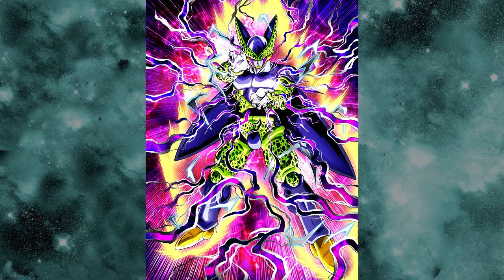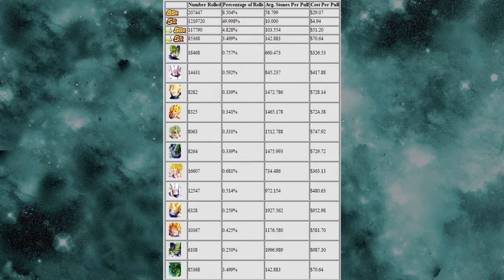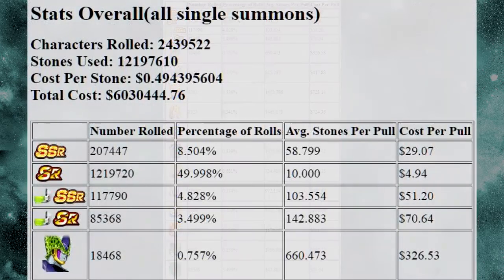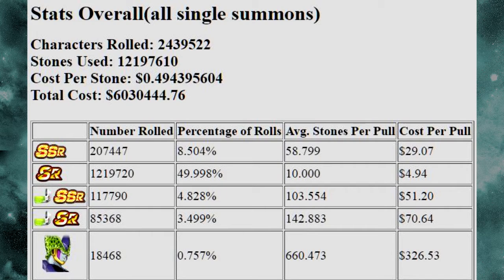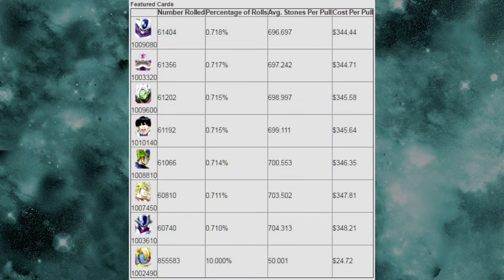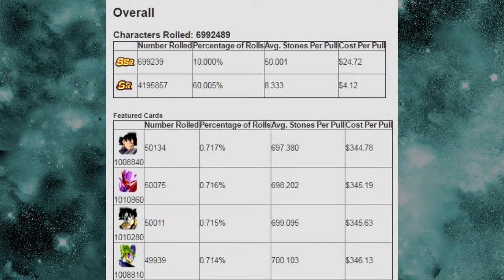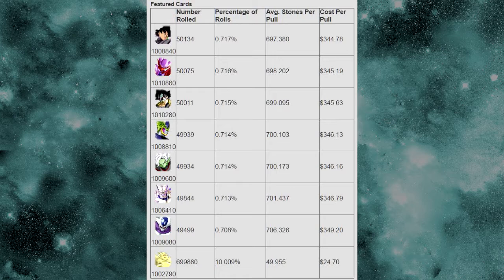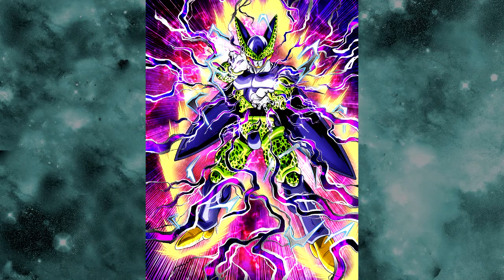Should You Summon For Cell? Which Future Banners Will Cell Be On? || DBZ Dokkan Battle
Cell Banner Dokkan Exclusive Event Review.  Should you pull on this banner? Are you free to play?

Systematic Victory Perfect Cell dokkans awakens to Welcome to Hell Perfect Cell with 77 Medals

Saiyan Spirit Super Saiyan 2 Gohan (Youth) dokkans awakens too Striking in Harmony Super Saiyan 2 Gohan (Youth) with 35 medals